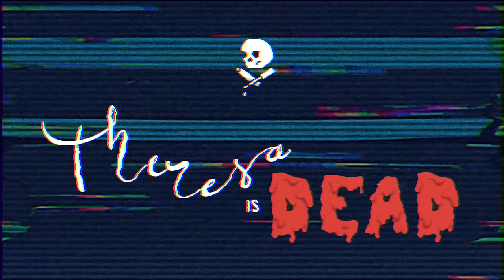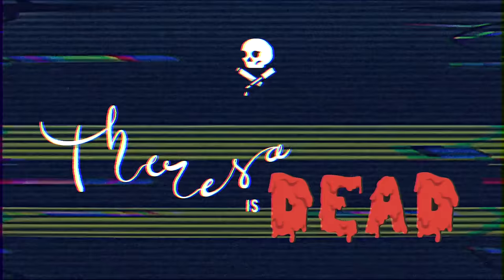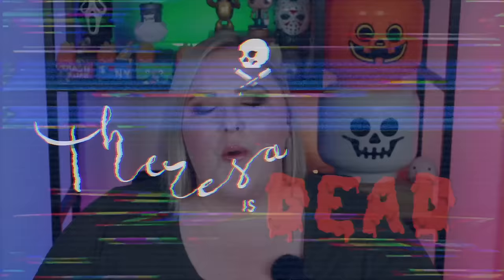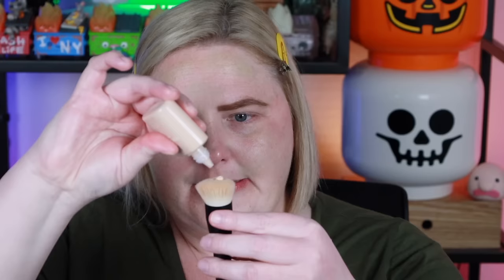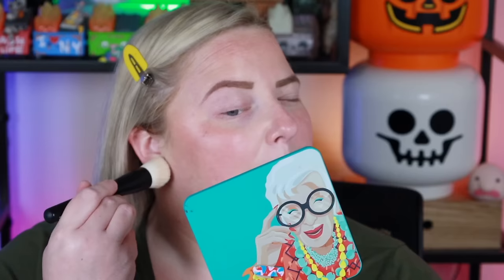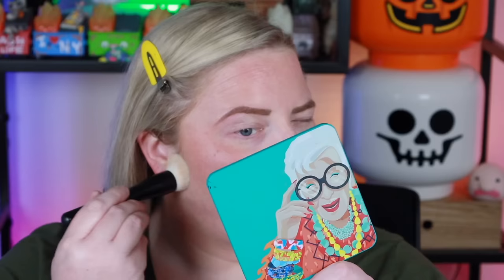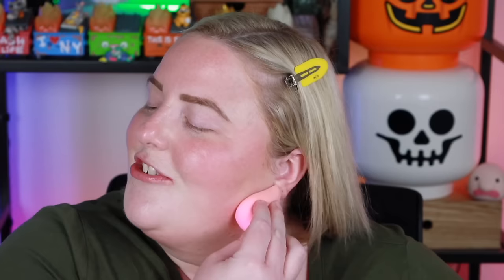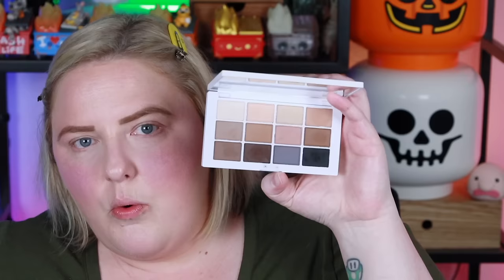Chatty GRWM | Trying New Makeup & other ridiculous things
Oh, hi, pumpkins! In today's video, I try some new products I purchased and share a few stories along the way. Sorry about everything! Enjoy!

TIME STAMPS:
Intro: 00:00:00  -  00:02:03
Try On/Story Times: 00:02:04 - 00:35:17
Review: 00:35:18- 00:51:10
Outro: 00:51:11 - 00:51:37

⭐️ Featured Products 💄
Kosas Brow Pop Dual-Action Filling and Shaping Easy Eyebrow Pencil (Taupe)
Supergoop! Protec(tint) Daily SPF Tint SPF 50 Sunscreen Skin Tint
ILIA Skin Rewind Blurring Foundation and Concealer Complexion Stick (2C Balsa)

☆ SEND ME SOMETHING WEIRD ☆
📬   Theresa is Dead
        109 Ambersweet Way
        Suite: 818